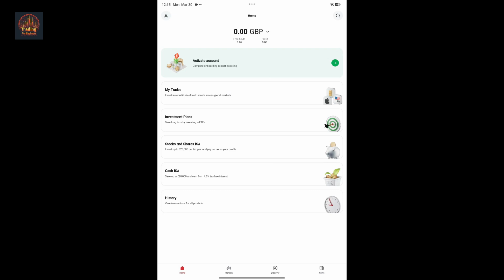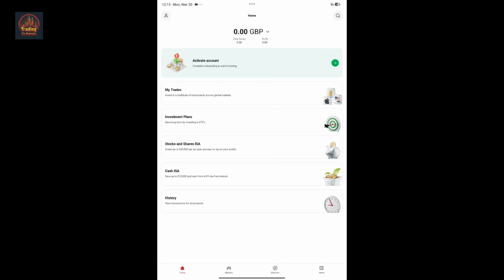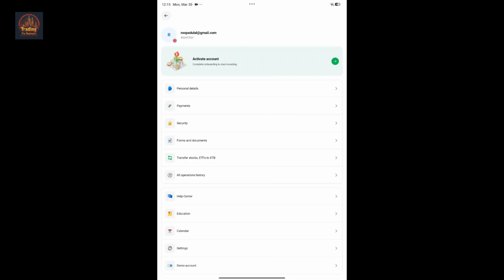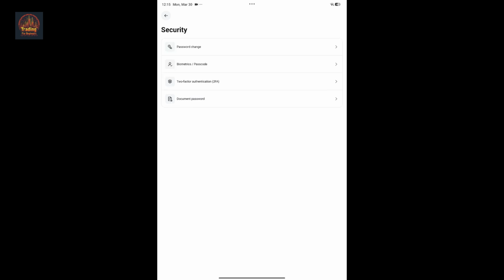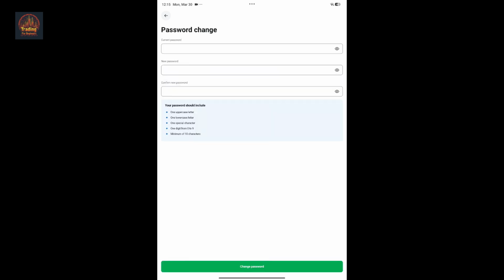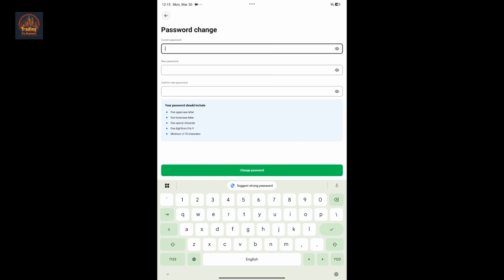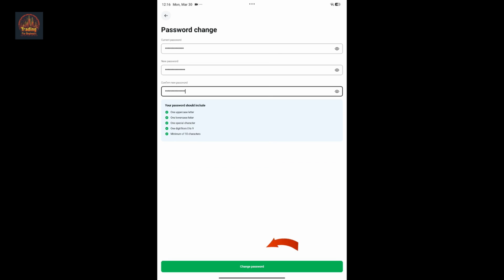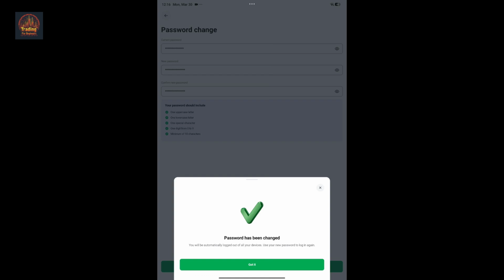How to Easily Change Your Password on XTB (2026 Update)?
Struggling to change your password on XTB? Don’t worry, we’ve got you covered! In this step-by-step tutorial, I’ll walk you through the easiest way to update your XTB account password safely and securely. Whether you’re on desktop or mobile, you’ll be able to follow along without any confusion.